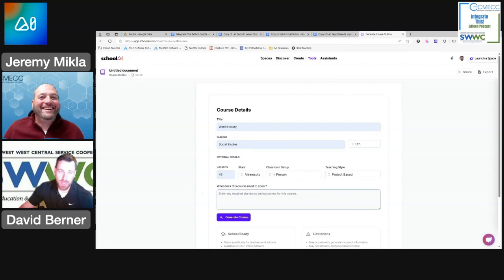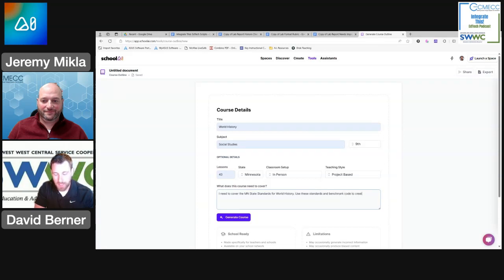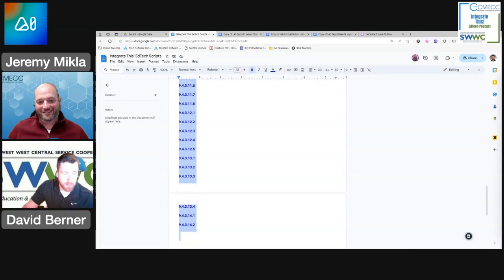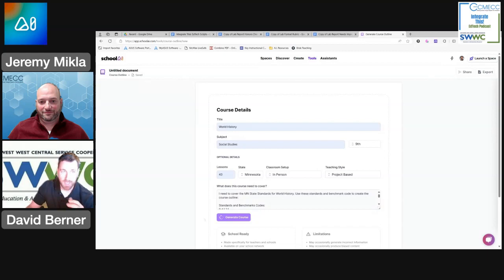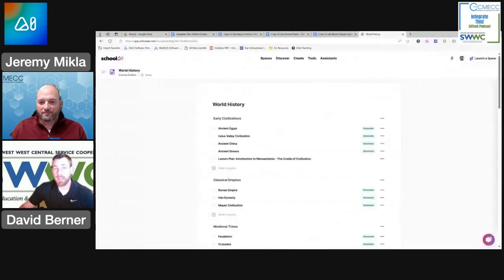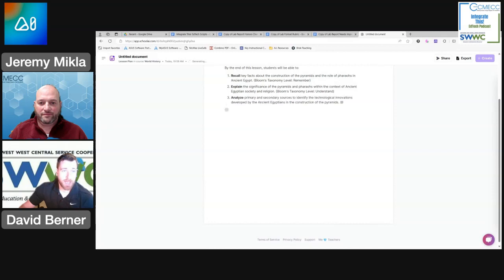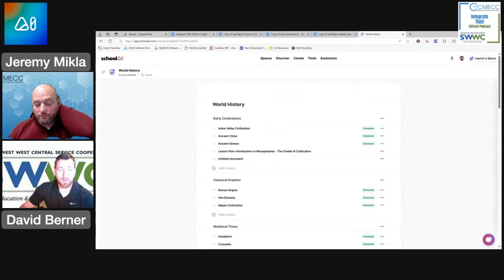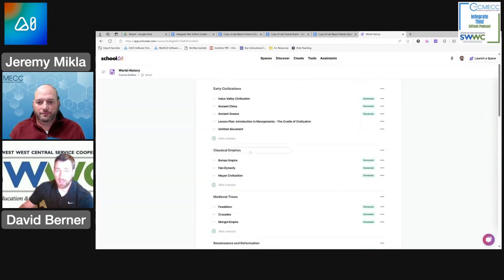Efficient Course Design| Building Outlines with SchoolAI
Join Jeremy and David on a journey to explore the groundbreaking features of SchoolAI. Dive into the world of personalized education, where teachers have unparalleled control over the distribution of AI-powered tools to students. Experience the seamless integration of individualized tutoring sessions, interactive learning modules, and collaborative projects tailored to each student's unique needs. With real-time monitoring of student progress and engagement, educators can provide timely support and guidance, empowering students to thrive academically with confidence and success. Welcome to SchoolAI – where the future of education begins.